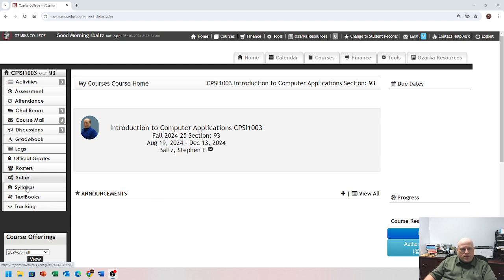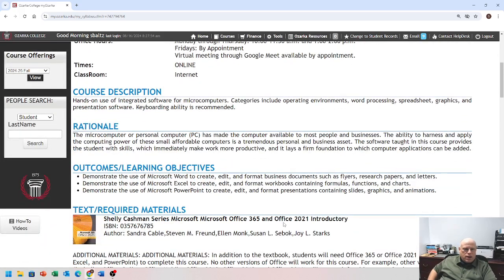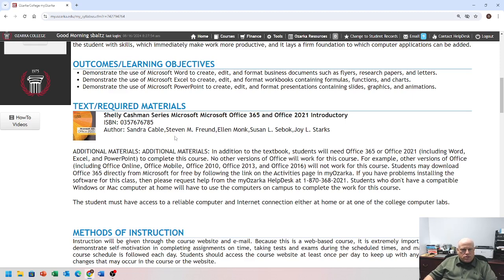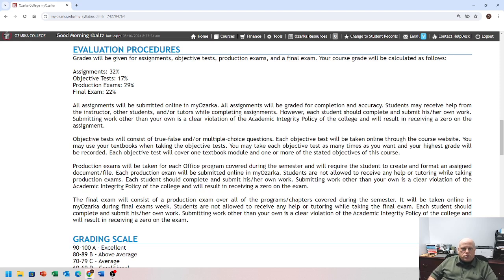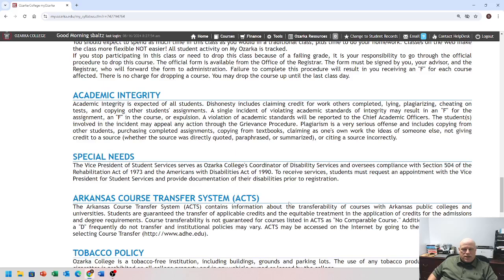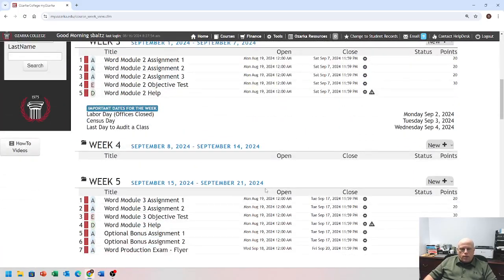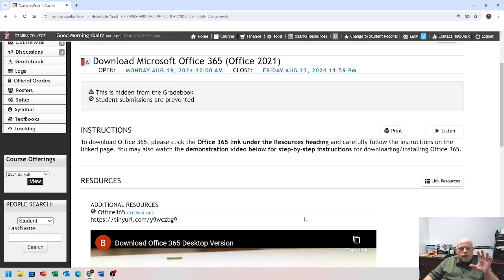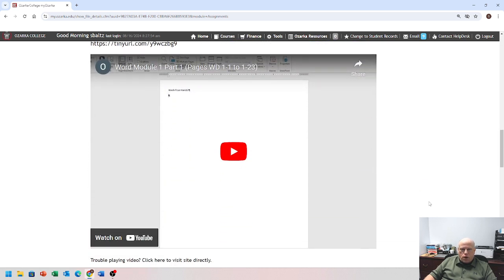CPSI1003 Computer Applications Fall 2024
In this video, I give a short introduction to the course and cover the course syllabus.